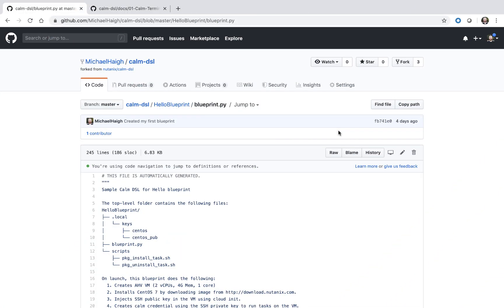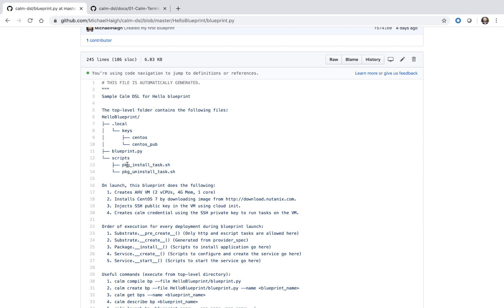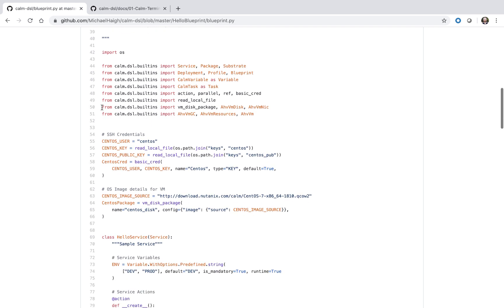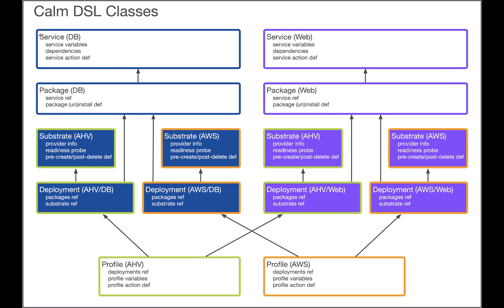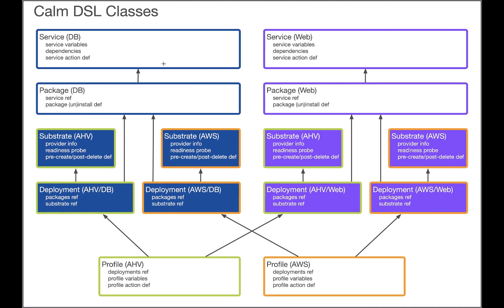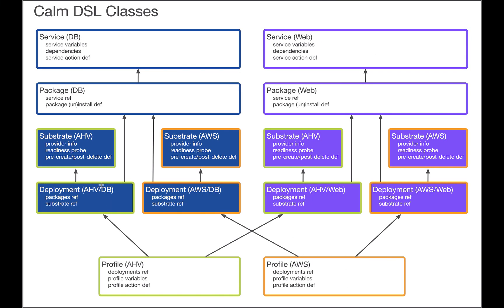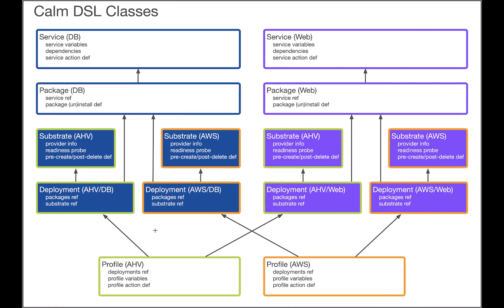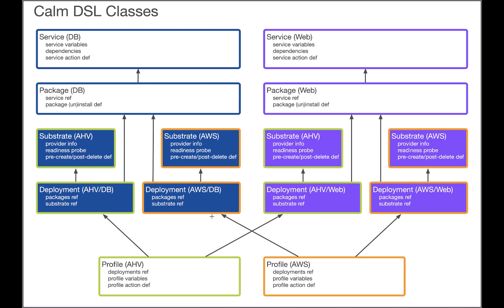Calm in Action: Calm DSL: Blueprint Architecture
Nutanix Calm allows you to deploy and manage applications on Public and Private clouds with the click of a button.  The Calm DSL allows you to model these applications as Python files, enabling Infrastructure as Code (IaC) and GitOps workflows.  In this video, Michael Haigh walks through the architecture of a Calm DSL python blueprint file.